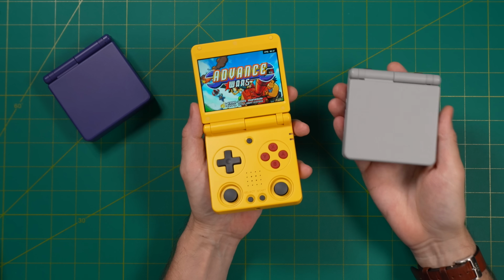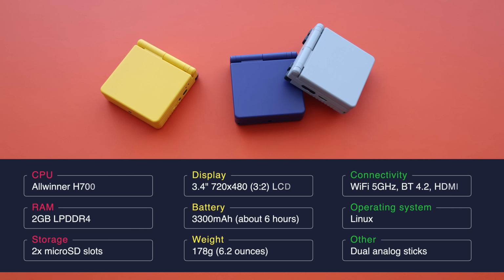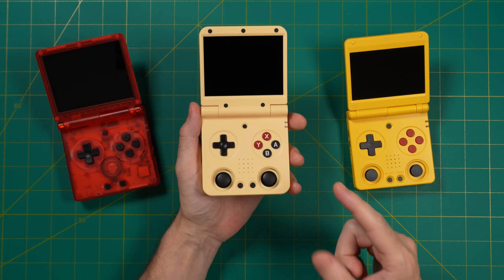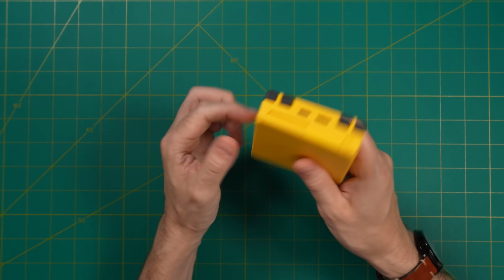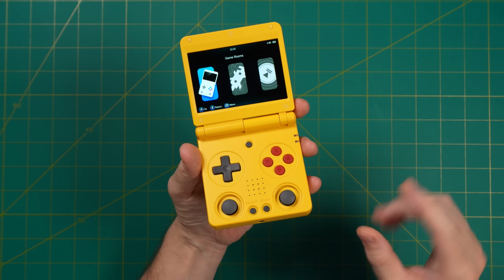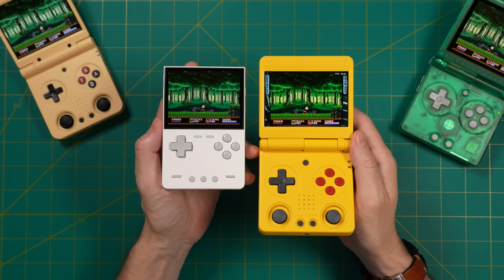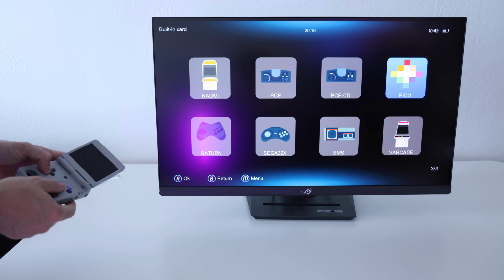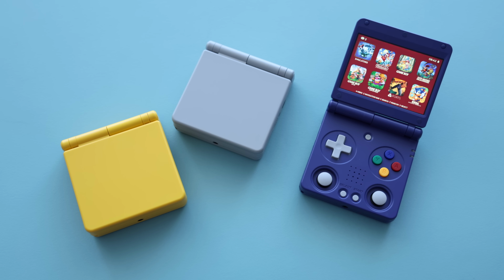Anbernic RG34XXSP Review: Nearly Perfect GBA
The Anbernic RG34XXSP is a pretty great GBA emulation handheld, with a couple weird design choices.  Let's take a deep dive and see why this is (nearly) perfect for GBA, but somewhat lacking for all other systems it can play.

Update: as of 22JAN2026, it looks like Anbernic has downgraded this device's RAM amount from 2GB to 1GB (ostensibly because of skyrocketing RAM prices).  This won't have an impact on emulation performance (the vast majority of XX devices with this chip have 1GB RAM), but it will no longer provide a PortMaster performance advantage with this particular model.

Timestamps:
00:00 introduction
01:32 screen correction
02:34 specs, colors, and value
04:40 clamshell crash course
07:42 excellent screen
08:38 the controls
09:33 form factor
10:30 software options
12:23 weird design choices
13:48 playing other systems
17:24 vs RG34XX
18:53 video out and charging
21:15 summary and conclusion